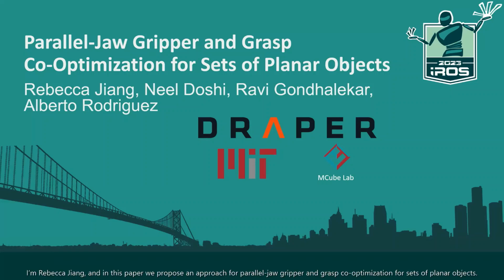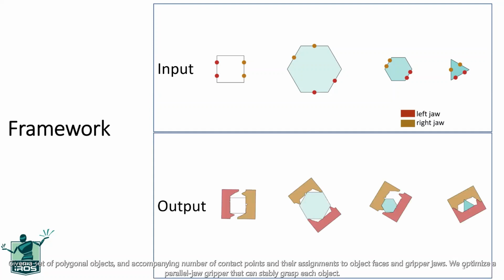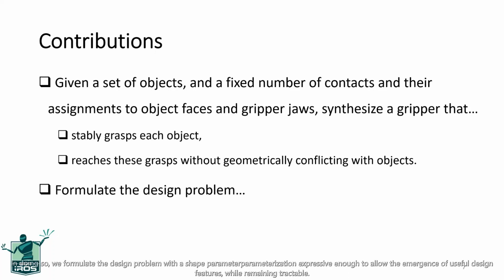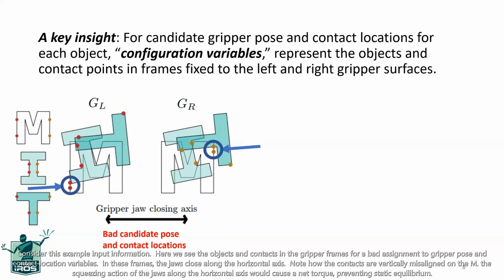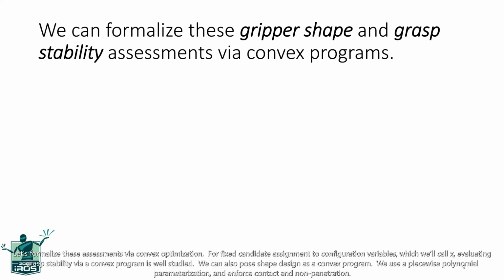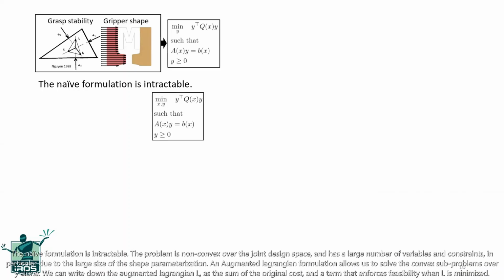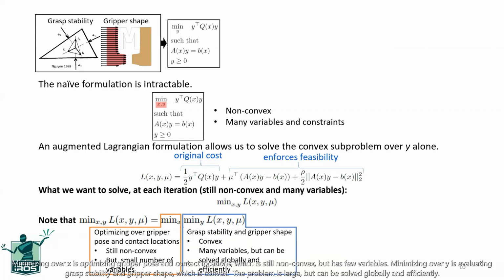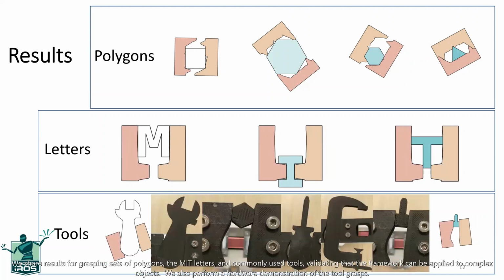IROS 2023 - Parallel-Jaw Gripper and Grasp Co-Optimization for Sets of Planar Objects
Title: Parallel-Jaw Gripper and Grasp Co-Optimization for Sets of Planar Objects
Authors: Rebecca H. Jiang, Neel Doshi, Ravi Gondhalekar and Alberto Rodriguez
Conference: 2023 International Conference on Intelligent Robots and Systems (IROS, Detroit)